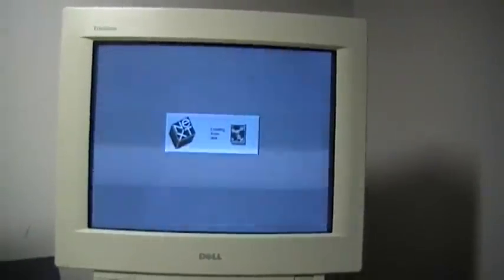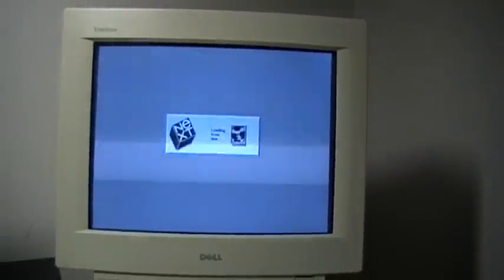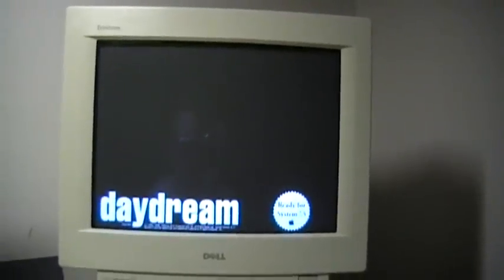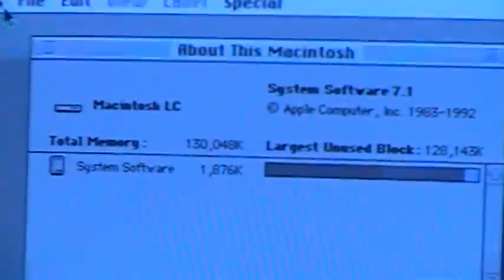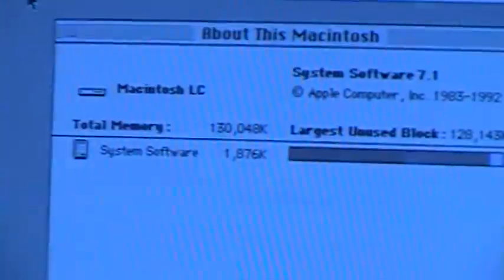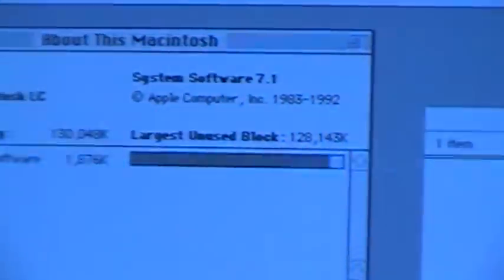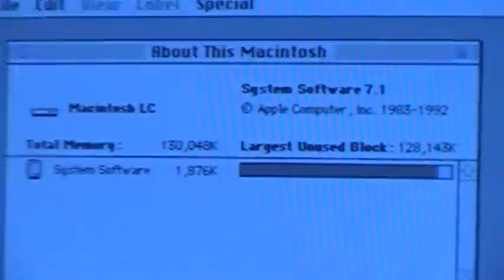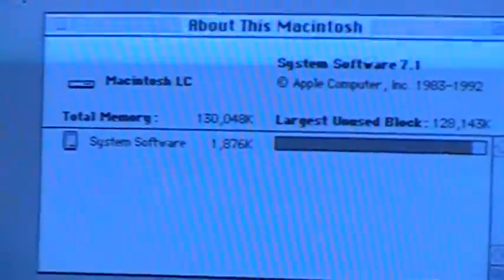NeXTstation Turbo Color booting MacOS System 7.1 via Daydream ROM box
This is my NeXTstation Turbo Color booting the Mac System 7.1 Operating System using a hardware add-on called "Daydream". The Daydream has a Mac ROM and a few custom ICs in it and hooked up to the NeXTs DSP port. Turns your NeXT into a full fledged 68k powered Mac.

My NeXTstation has a 33mhz Motorola 68040 CPU, 128MB of 60NS EDO RAM, 2GB SCSI HDD. It also has a Motorola 56001 DSP running at 25mhz, onboard 10mbit ethernet, display hardware capable of 1120x832 @ 12bpp color. It runs NEXTSTEP 3.3 as the usual OS which is the direct ancestor of Mac OS X that we all know and love.